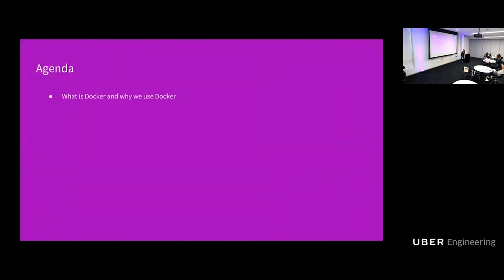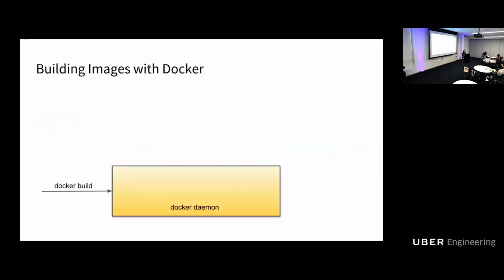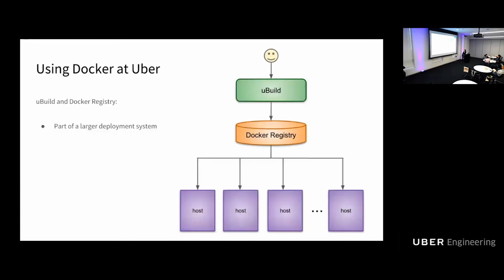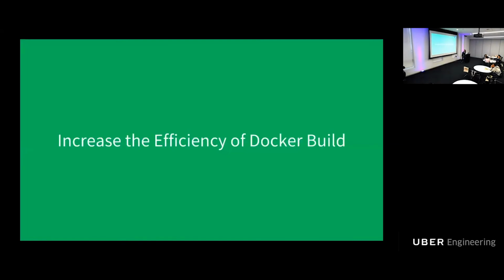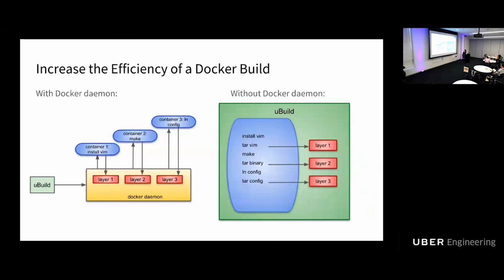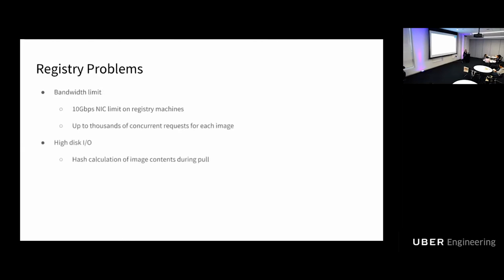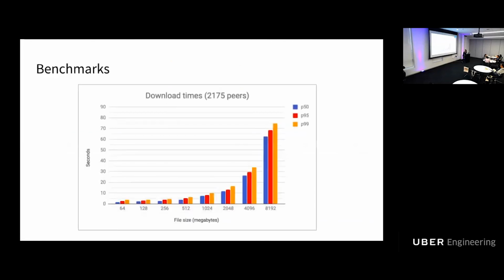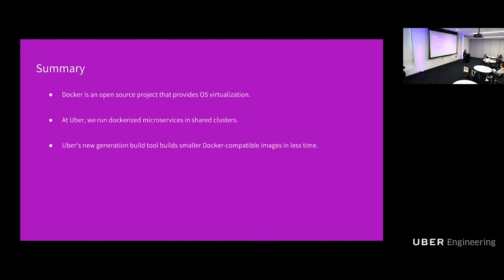Uber Tech Day: Build and Replication of Docker Images at Uber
Uber's Cluster Management team is responsible for managing tens of thousands of microservices, as well as building and distributing service artifacts. In this presentation, software engineer Evelyn Liu discusses our current approach to cluster management and how Uber is developing a build and distribution platform capable of scaling for future growth.